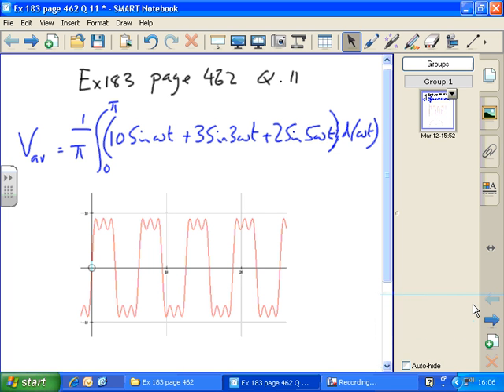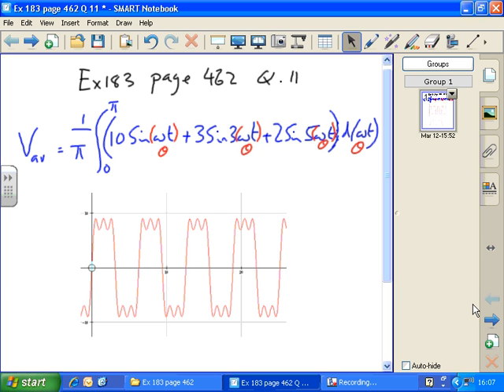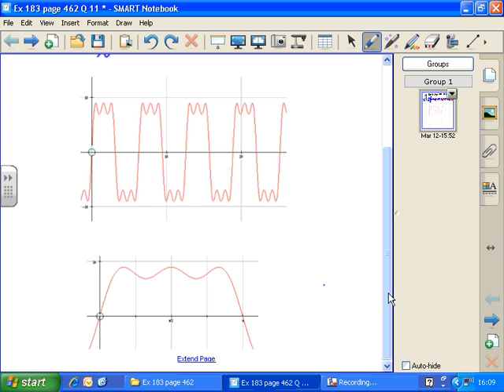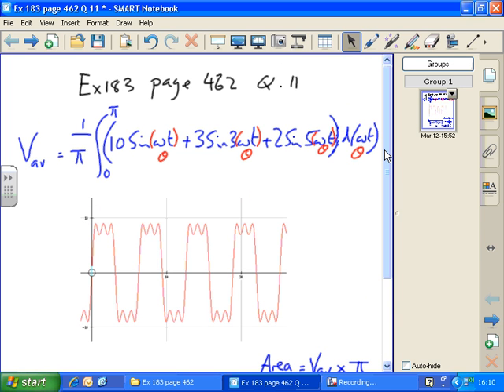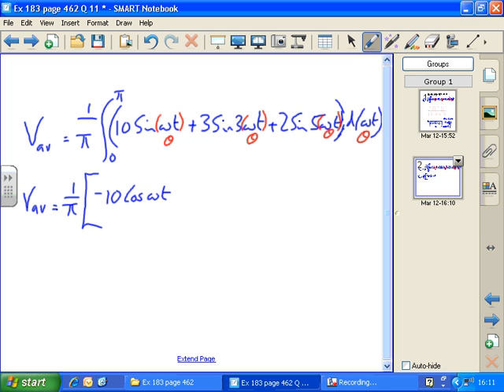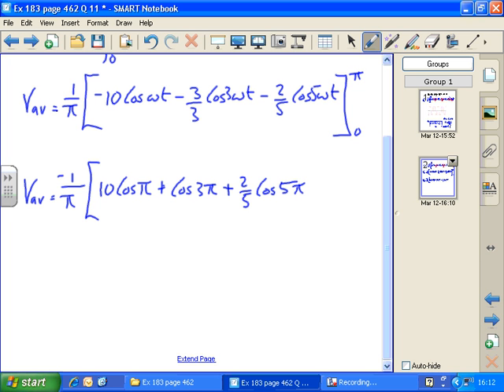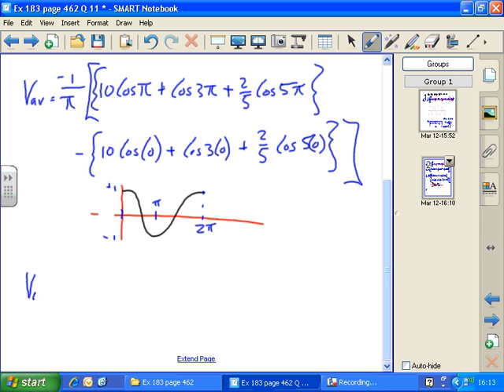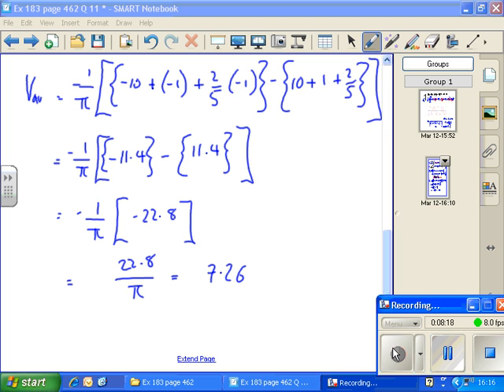Ex 183 page 462 Q 11